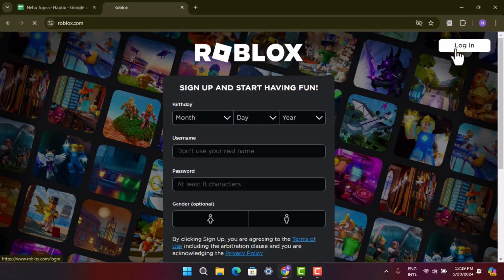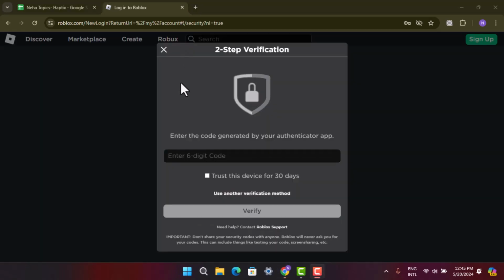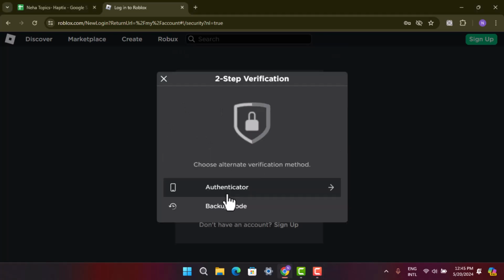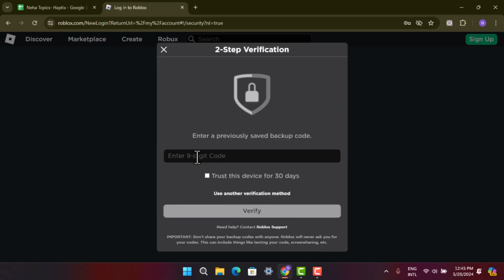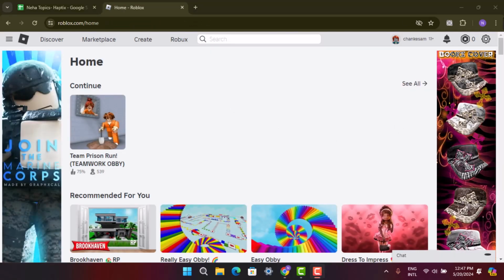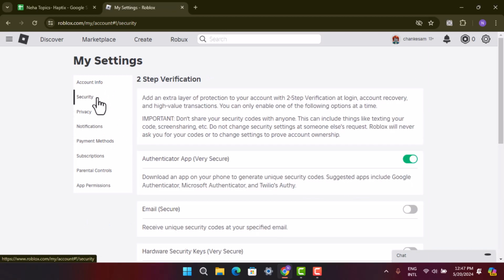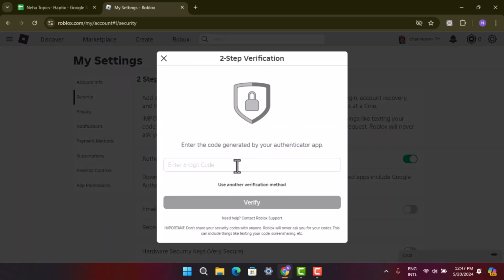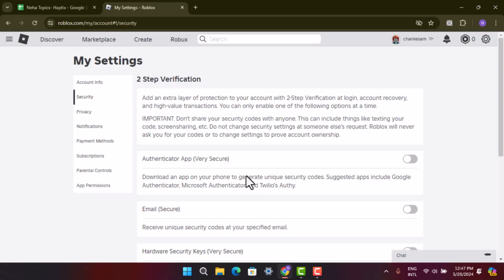Fix Lost Access To Roblox Authenticator !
This Video Is based on How you can Fix Lost Access To Roblox Authenticator.

Chapters / Timestamps
0:00 Introd
0:16 Fix Lost Access To Roblox Authenticator
1:24 Outro